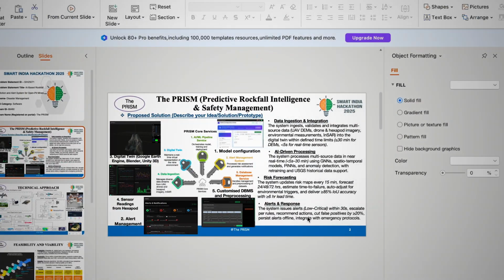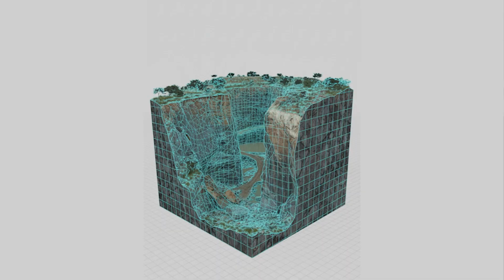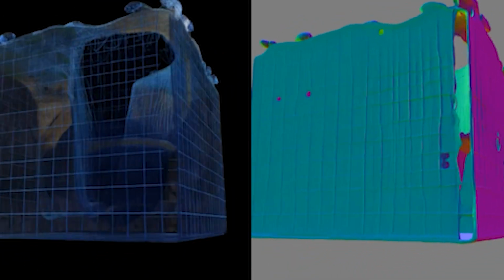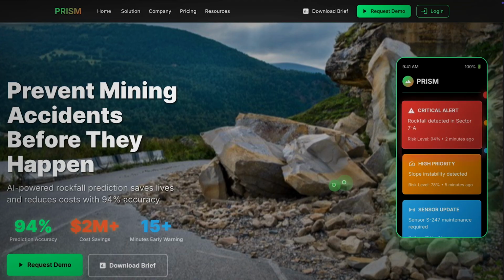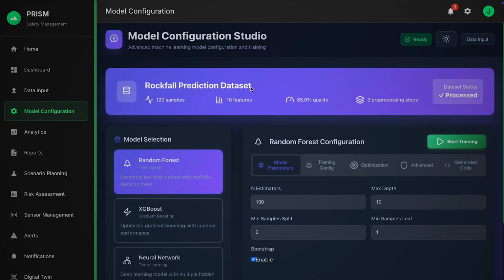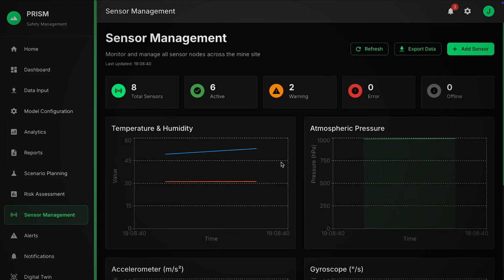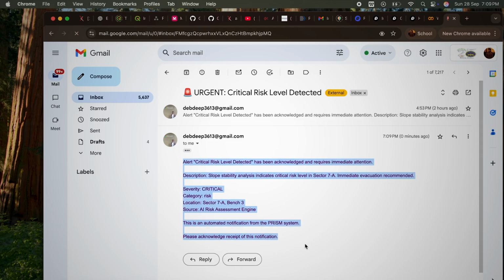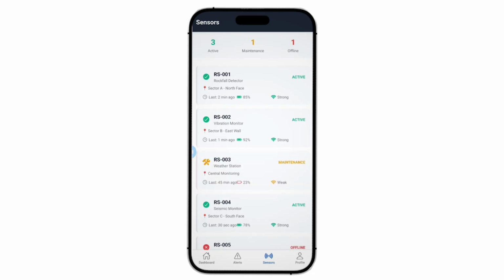SIH'25: Al Based Rockfall Prediction & Alert System for Open-Pit Mines[SIH25071] Team name-The PRISM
1. Data Acquisition Layer

Sources:
Base terrain:
DEMs → SRTM (NASA, free, 30m), Copernicus GLO-30, OpenTopography.
InSAR → Sentinel-1 (ESA, free) via Google Earth Engine / ASF Vertex.
LiDAR/UAV → if available, else partner with local survey projects.

Surface/near-field scans:
Drone-based photogrammetry (Meshroom, COLMAP — free).
Thermal imagery (Landsat-8/9, MODIS, ECOSTRESS — global but coarse resolution; drones for local thermal).

Weather & hydrology:
Rainfall & climate → Copernicus Climate Data Store, NOAA GFS, local gauges.
OpenWeatherMap API (free tier) for real-time integration.

Rockfall history:
Global → NASA Global Landslide Catalog (GLC).
Local → mine records, geological surveys.

2. IoT Hexapod & Drone Roles

Hexapod (ground surveys in unsafe areas):
Carry GNSS-RTK unit, tilt sensors, micro-seismic MEMS, compact LiDAR.
Deploy GPR or ERT array cables short-term.
Collect microclimate (temp, humidity, rain gauge).

Drone:
Orthophoto, thermal scans, photogrammetry mesh (repeat surveys).
Could automate periodic flights for DEM refresh.
IP67 test → certifies your IoT hardware is dust-tight and waterproof up to 1m for 30 min → essential for mining/weather.

3. Processing → 3D Model & Base Twin

DEM to mesh conversion:
Use rasterio + numpy + trimesh (Python) or QGIS → Mesh export.
Or Blender plugin (DEMto3D, BlenderGIS).

Texturing realistic terrain:
Google Earth Engine (RGB orthophotos, NDVI overlays).
Blender / Unreal → drape orthophoto on DEM mesh.

Visualization frameworks:
Web → CesiumJS + WebGL (best open/free, scalable).
Desktop/VR → Unreal Engine + Cesium for Unreal (strong visuals).

4. Middleware → Live Updating the Twin

Sensor Data Streaming (IoT devices, Hexapod, Drone):
Protocol → MQTT (lightweight, free broker: Mosquitto).
Message bus → Apache Kafka (handles larger streams).

Data handling:
Time-series → TimescaleDB (Postgres extension, free).
Spatial → PostGIS (free, integrates with TimescaleDB).
Graph for relationships → Neo4j (community edition).

ETL Pipelines:
Apache Airflow or Prefect (free).
Scripts in Python to pull new DEM, InSAR, weather data → preprocess → store.

5. Analytics & Modeling Layer

Physics-based (pore pressure + stability):
Richards’ equation + van Genuchten closure (Hydrus 1D/2D — free academic).
OpenGeoSys (open-source, FEM-based, handles dual-permeability).

AI/ML + PINNs:
Train ML on DEM + weather + deformation (tree models, GNNs).
PINNs to approximate Richards’ equation under sparse data.
Surrogate models run in real time for alerts.

Coupling:
Output → Factor of Safety (FoS).
Highlight “hot” polygons in CesiumJS twin → real-time risk zones.

6. Simulation / What-if Experiments

Inputs user can tweak: rainfall intensity, blast event, excavation depth, slope angle.

Twin response: updated pore-pressure maps, updated FoS, predicted rockfall runout.

Implementation:
CesiumJS dynamic GeoJSON layers.
Unreal/Unity → Blueprints/C# scripting.
Surrogate ML for fast response.

7. Alert System + User App

Threshold-based alerts:
Factor of Safety less than 1.2 OR displacement rate greater than threshold.
Integrates with dashboard + mobile push notifications.
Alarm posts (LoRaWAN connected sirens in mine or roadside).

Mobile app (React Native or Flutter):
Alert dashboard + push notifications.
Integration with GPS → alerts when traveling through high-risk corridors.
Public users (residents, travelers) can opt-in for disaster alerts.

8. Integration with External Systems

Expose APIs (REST + GraphQL with API keys).

Connect to:
Mine ERP systems.
Water management (SCADA).
Blast planning & fleet management software.

Open-source stack: FastAPI (Python) + Postgres backend.

9. Future Goals (beyond mines)

Road/highway monitoring near cliffs.
Smart siren posts on highways triggered by alerts.
Community disaster resilience: public mobile app → risk maps + evacuation drills.
Adding drones that perform autonomous monitoring when sensors detect anomalies.